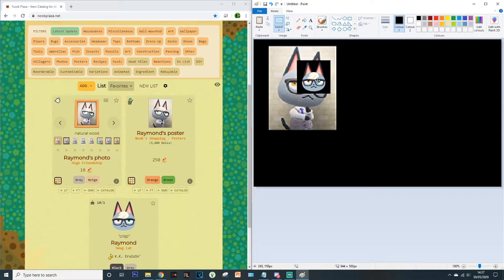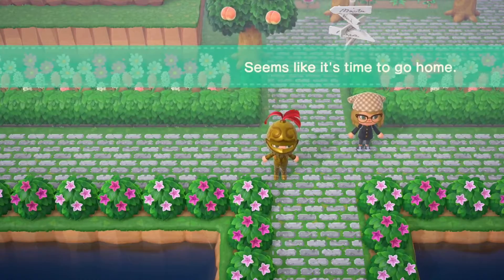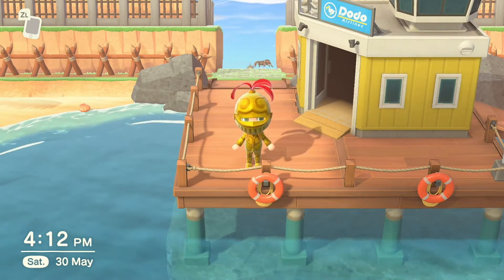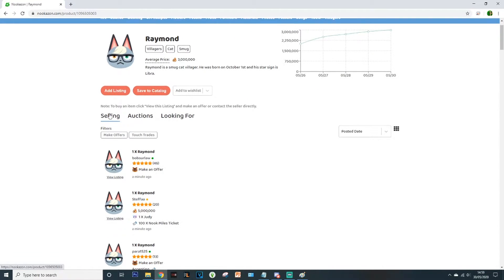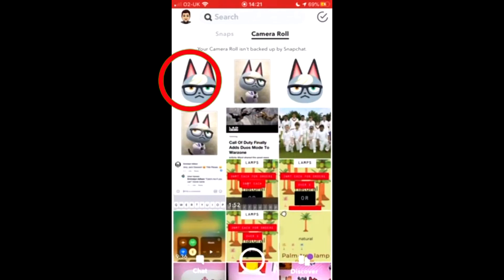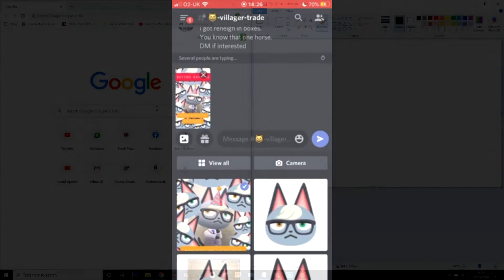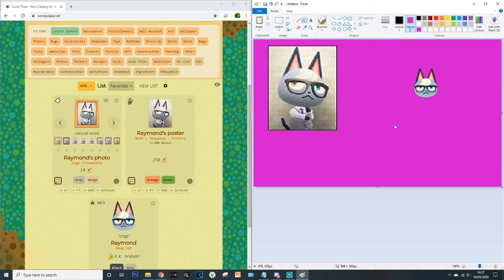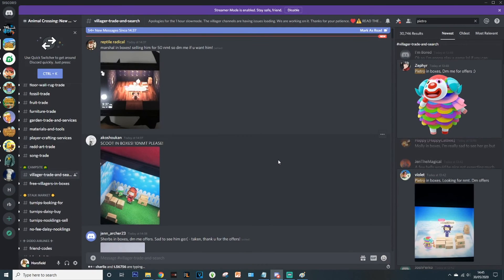Easy ACNH Discord Buying and Selling Tips & Bonus ANTI-Scam Guide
Hellooooo everyone and welcome!

This will be my first of many videos where I will be showing you everything you need to know in the trading world of Animal Crossing. I will be sharing all of my knowledge to help you find everything you need and help you make millions of bells and Nook Mile Tickets!

And if you haven't already entered my giveaway for 100 Nook Mile Tickets then head to my previous video to find out more :

The winner will be announced in my video next week so there is still time for you to enter!

Also I have a 50 Nook Mile Ticket giveaway on my Instagram page: @Horsfield_plays so go check it out! :D:D

Please note that you must have an active Nintendo Switch Online account for me to visit and deliver your prize :).

Thank you for all of your support and I hope you enjoy the video!

Time Stamps:
1:00 Anti- Scam Guide, A really simple way to stop anyone trying to steal your items!

3:16 Buying and Selling - selecting what you want to find.

3:52 First way to search for items/villager/events/anything on Discord.

4:55 Second way to search for items/villager/events/anything on Nookazon.

6:25 Advertising method 1

8:48 Advertising method 2